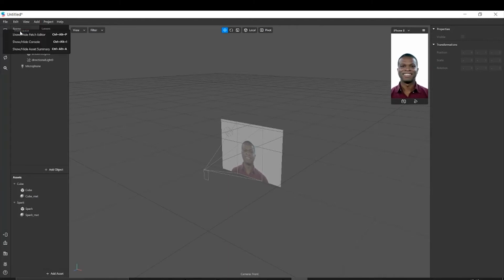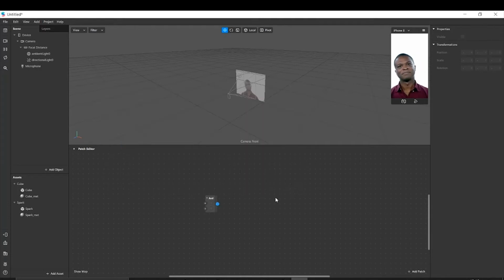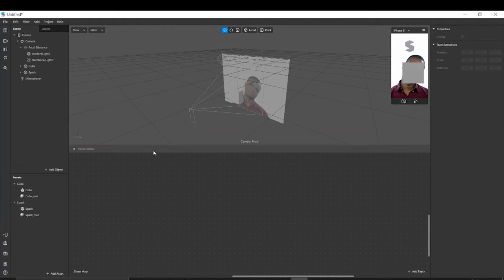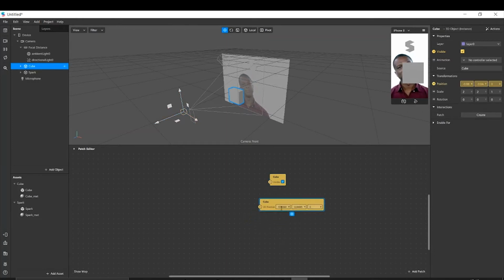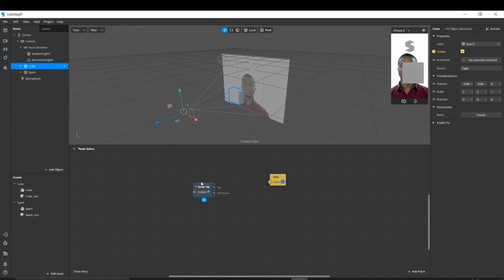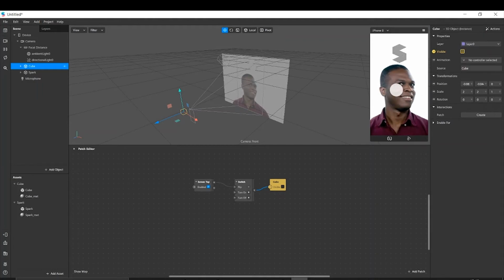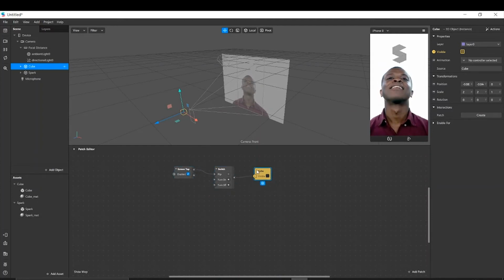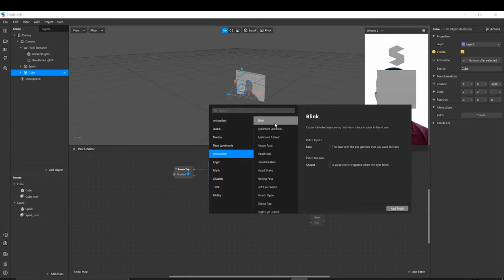Patch Editor in SparkAR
Program it the easy way with Patch editor.

No syntax No worries just connect the dots and bring your thoughts into action.In this tutorial i have explained how to use patch editor and get basic idea about it.You can master it only with practice.

Planing to upload one more video on patch editor soon, but this video is enough to keep going.

DO FOLLOW ALL MY RESOURCES TO KEEP LEARNING NEW STUFF EVERYDAY.